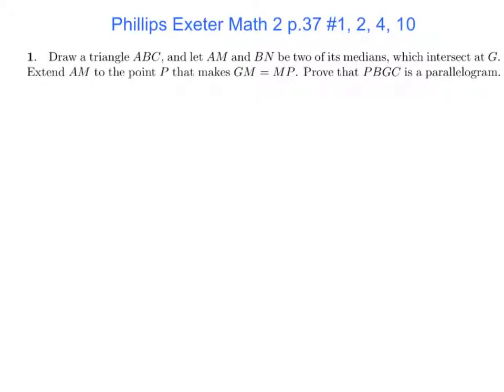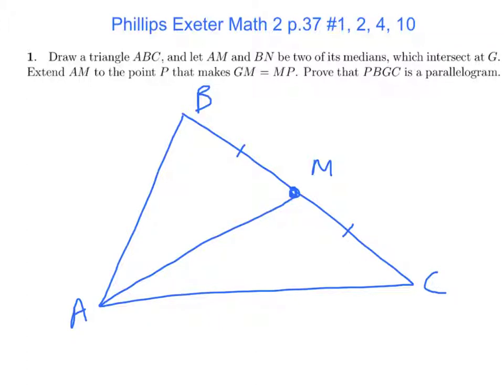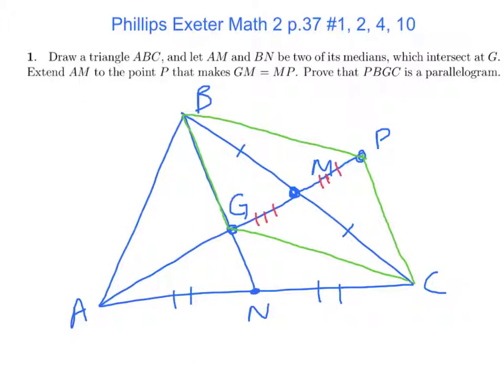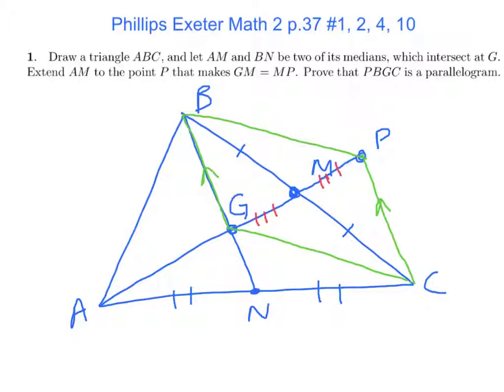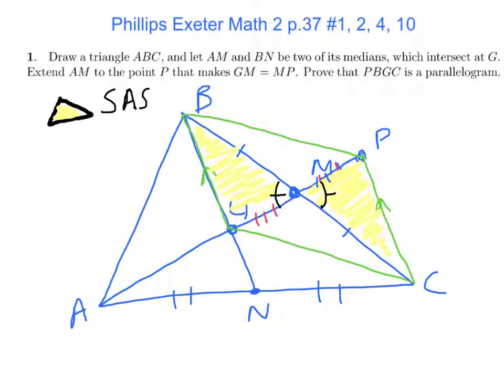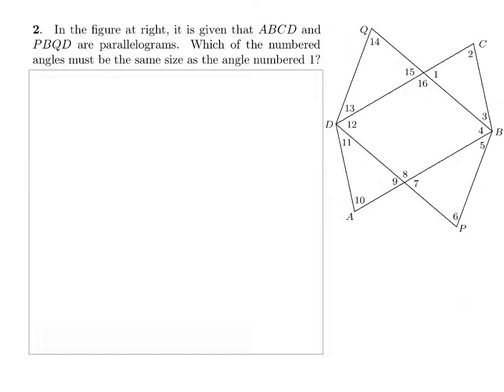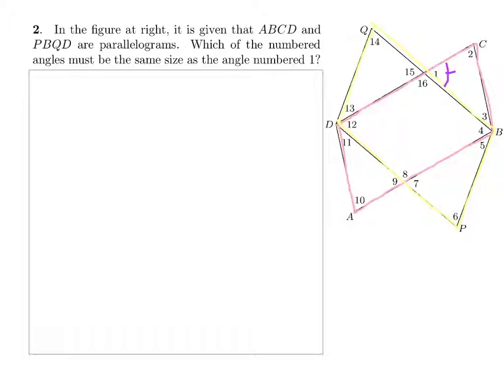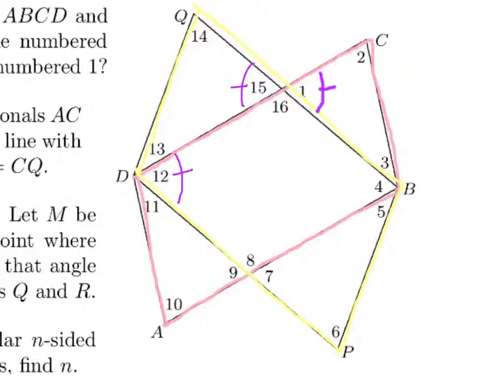Phillips Exeter Math 2 p. 37 #1,2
PEA p.37
Phillips Exeter Math 2 at Foothill HS
DanTating